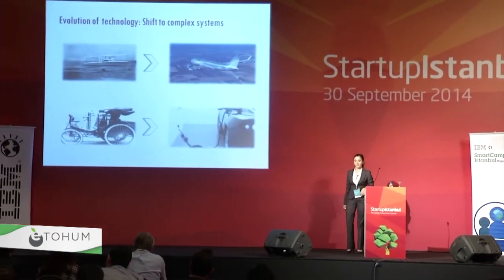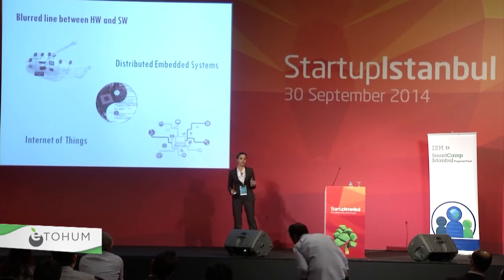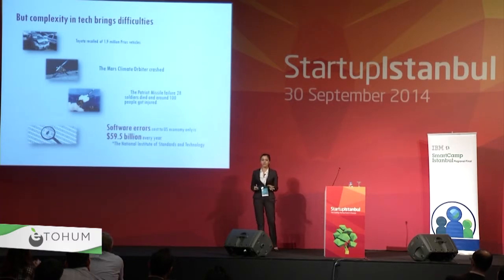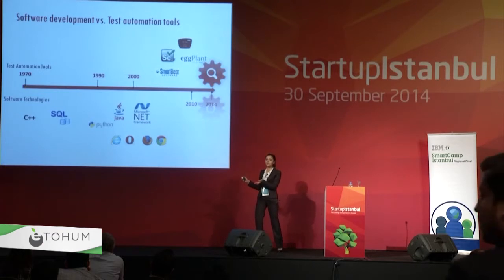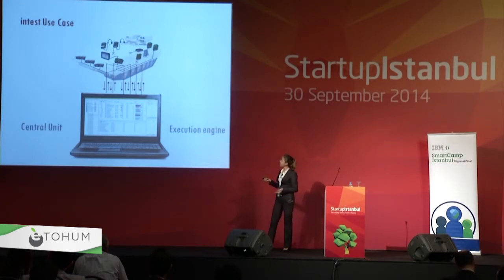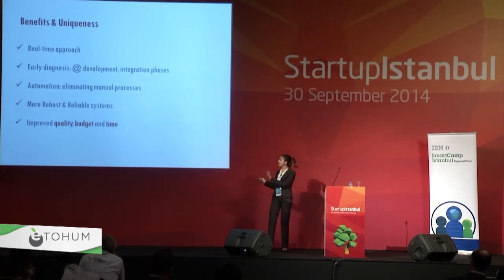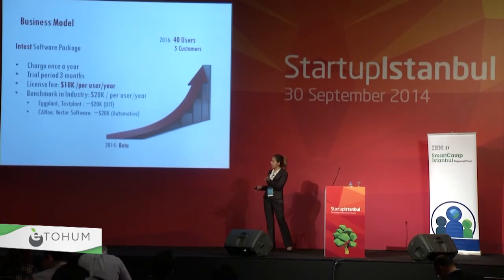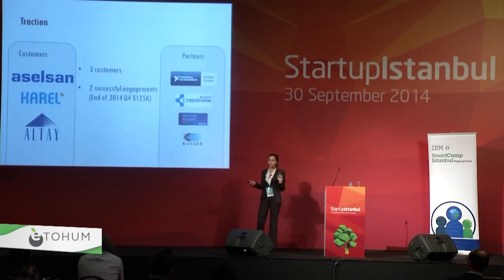Intest, Startup Istanbul 2014